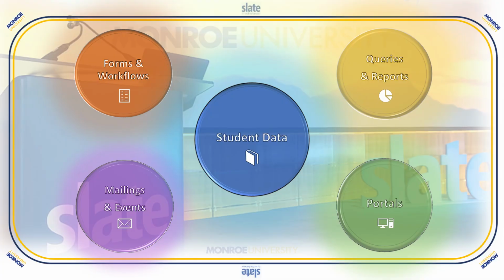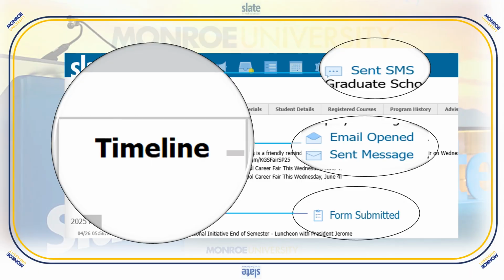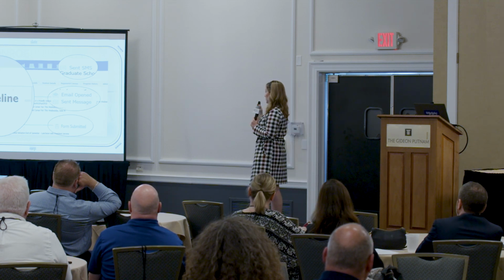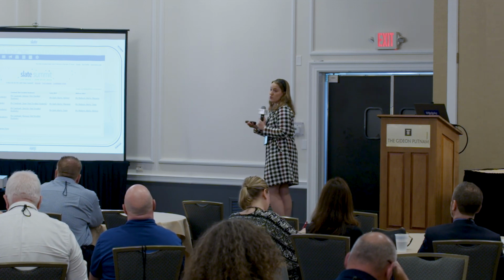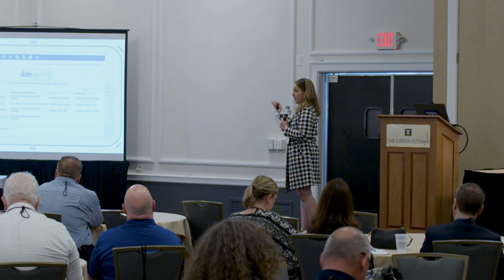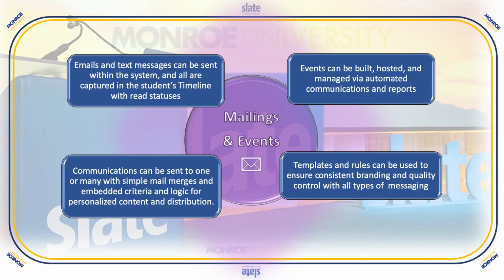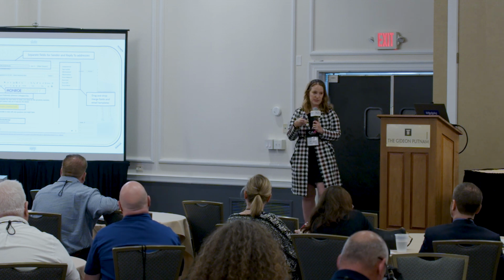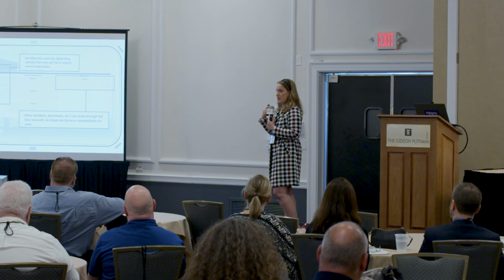Slam Session: Slate Student Success: A Crossroads of Effectiveness and Efficiency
Presented by: Sandy Adler

Monroe University has utilized the Slate platform for admissions due to its easy-to-use interface, features, and functions since 2020. The platform has greatly improved the efficiency of the institution’s admissions process. In Spring 2024, MU customized a new Slate instance, Slate Student Success, to manage studentinformation with a focus on improving retention, the student experience, and student engagement.